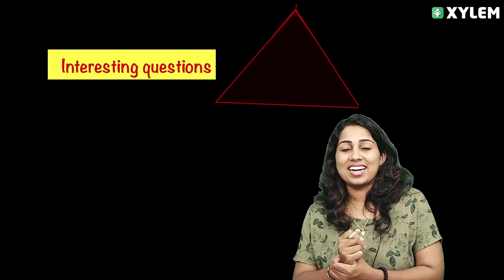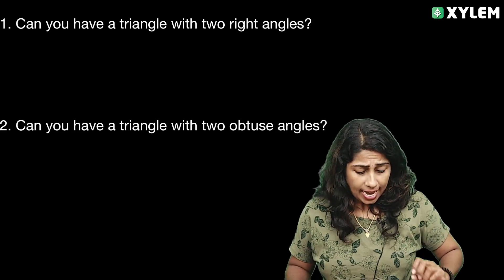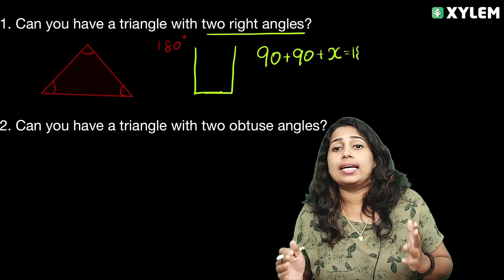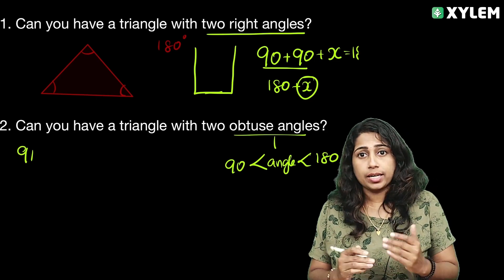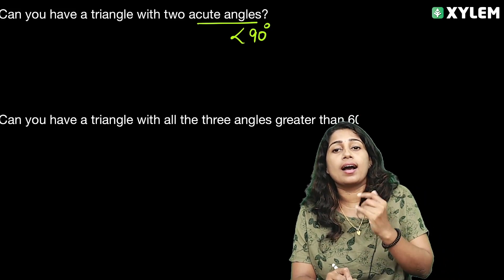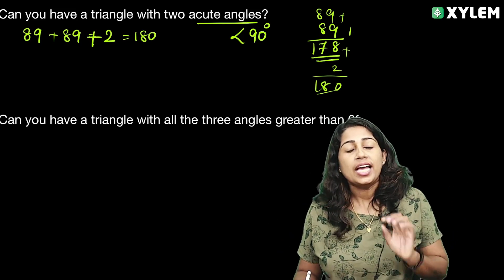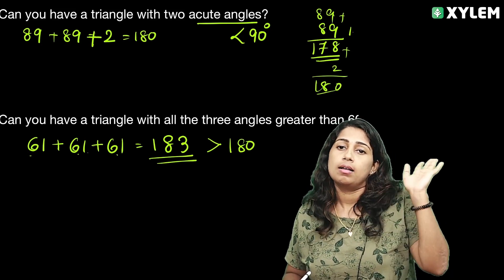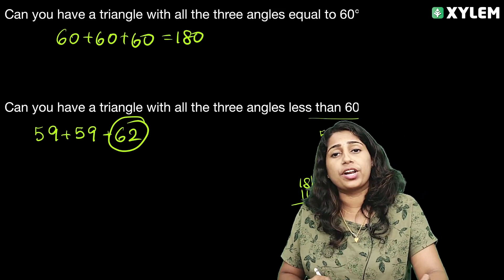Class 7 CBSE Mathematics- Interesting Questions In Triangle And It's Properties | Xylem Class 7 CBSE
Interesting Questions In Triangle And It's Properties

Welcome to Xylem Class 7 CBSE, where we strive to make learning Mathematics a delightful experience for all Class 7 CBSE students. In this video, we will be exploring the concept of Interesting Questions In Triangle And It's Properties
As per the CBSE curriculum, it is important for students to have a clear understanding of this concept, as it lays the foundation for further geometrical concepts. Our expert faculty, Amrutha, will guide you through this topic in a step-by-step manner, ensuring that your doubts are clarified and concepts are simplified.
We update our videos regularly, covering various topics to help you excel in your studies.
So, join us on this journey of learning and discover the wonders of Mathematics with Xylem Class 7 CBSE.